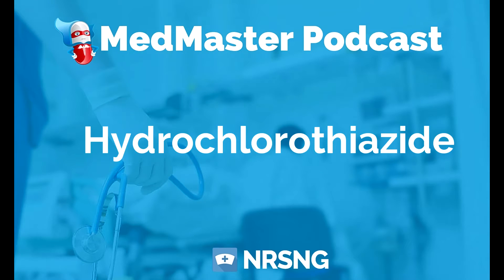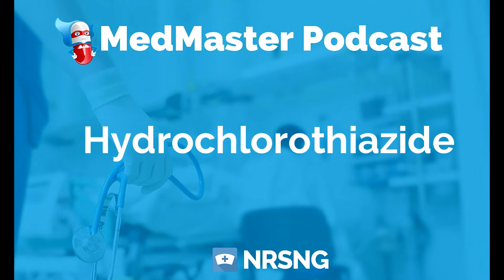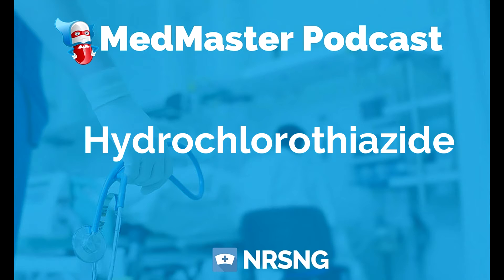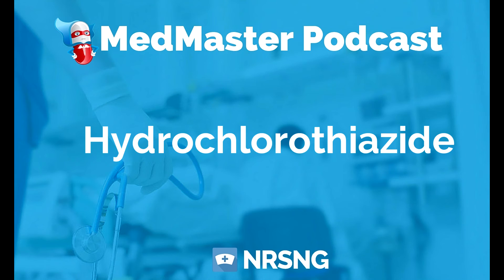Hydrochlorothiazide Nursing Considerations, Side Effects, and Mechanism of Action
Hydrochlorothiazide

Generic Name: hydrochlorothiazide

Trade Name: HydroDiuril

Indication: Hypertension, CHF, renal dysfunction, cirrhosis, glucocorticoid therapy

Action: Increases sodium and water excretion and produces arterial vasodilation

Therapeutic Class: antihypertensives, diuretics

Pharmacologic Class: thiazide diuretics

Nursing Considerations
 May cause dizziness, hypokalemia, hyponatremia, hypophosphatemia, hypomagnesemia, dehydration
 Hypokalemia can increase risk for digoxin toxicity
 Monitor blood pressure and intake and output
 Monitor electrolyte levels
 Patient should take medication at the same time each day even if feeling better
 Instruct patient on how to take blood pressure